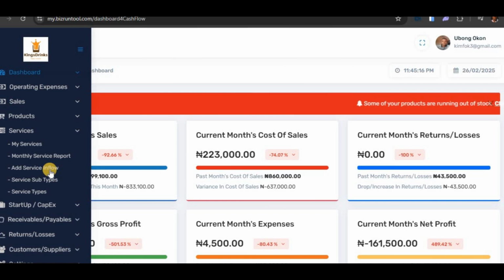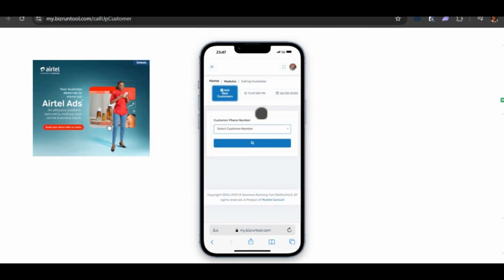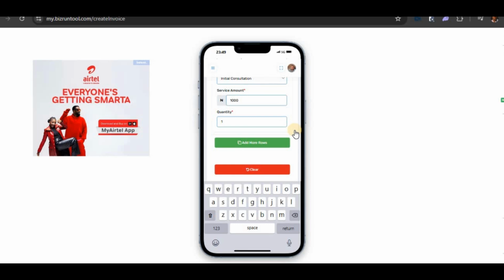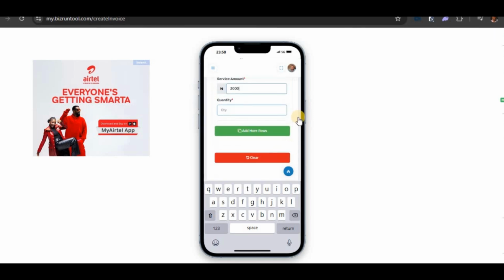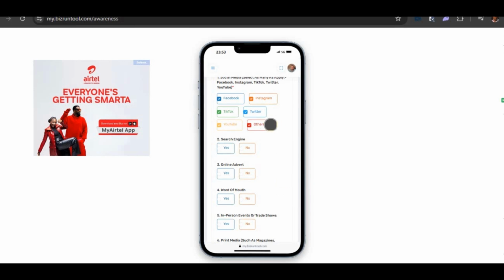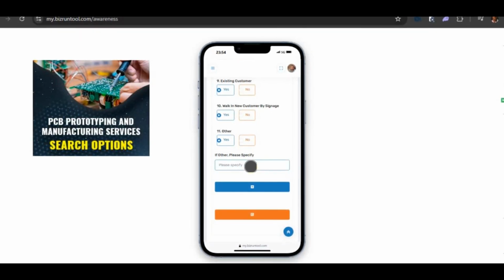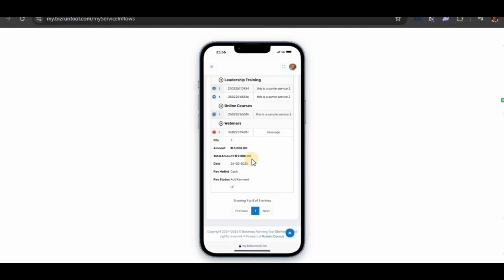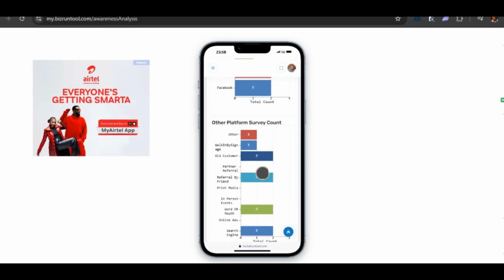How to use the Add Service Inflow in BizRunTool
Business Running Tool (BizRunTool is a business application that enables a startup or running businesses to plan and budget its capital expenditure, capture the purchase cost, capture the cash flow while the business is running and then prepare projected forecast alongside the capital expenditure payback analysis, generate daily, weekly and monthly cash flow of income and expenses, Account Receivables and Account Payables, generate Income Statements and lots more.